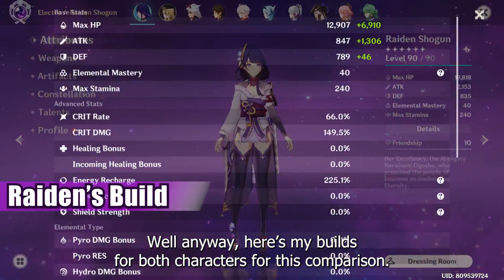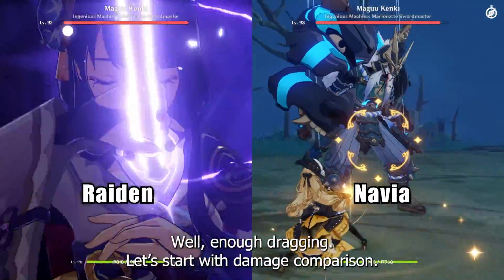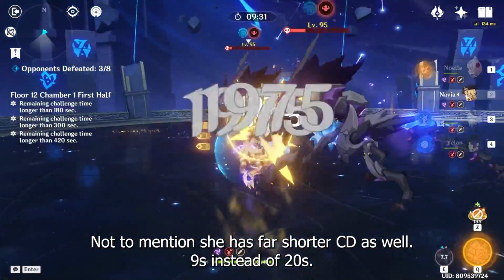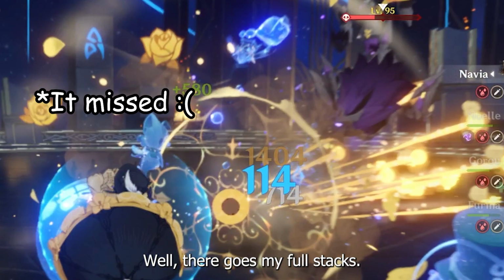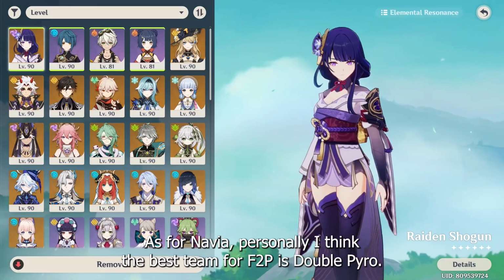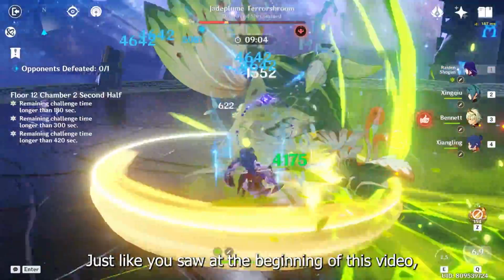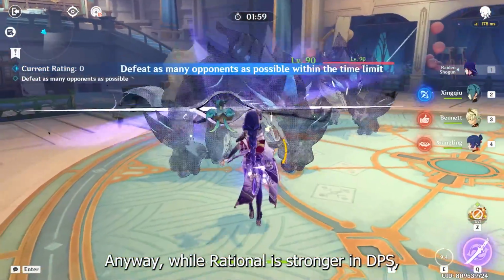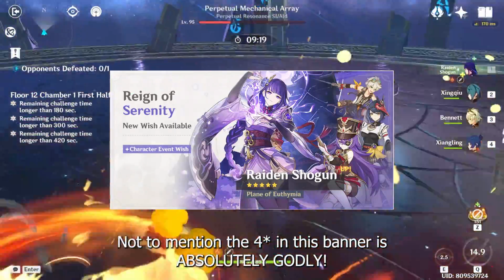Final Showdown!! C0 Navia vs C0 Raiden, Just Who is STRONGER for F2P?? - Genshin Impact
Navia's banner is almost at the end! So how does she fare against the woman in the next banner, Raiden Shogun??

In this video I'll be giving you a full comparison between C0 Raiden and C0 Navia, using only Free 4* Weapon ("The Catch" & "Magic Sword").

Timestamp:
00:00 Intro
00:40 Character Builds
01:39 Solo Comparison
03:39 AoE Comparison
04:53 Team Comparison
08:12 Conclusion